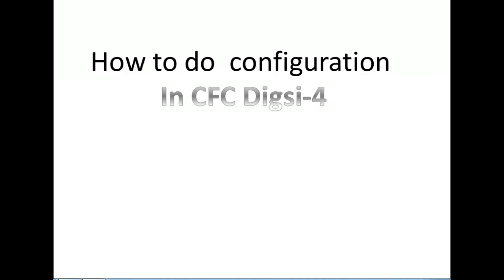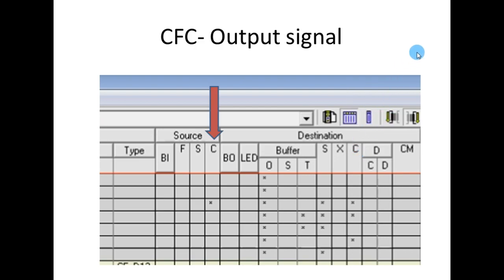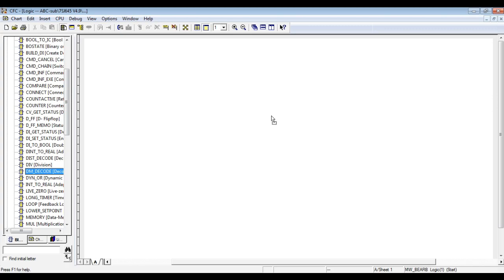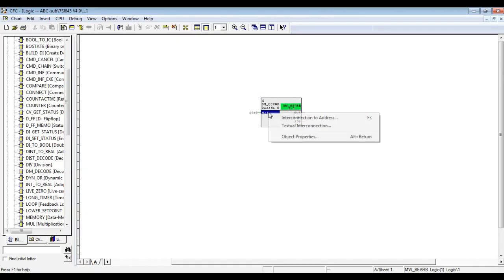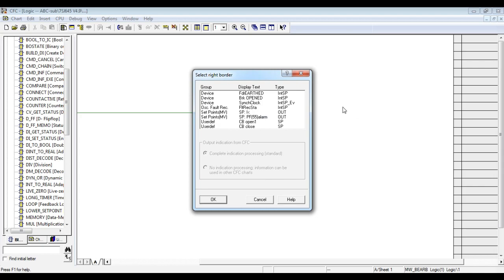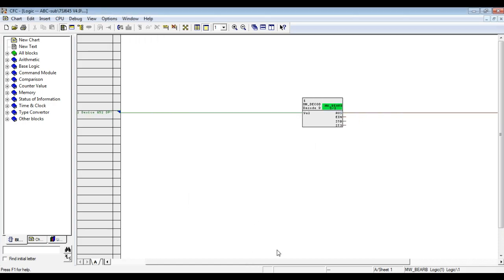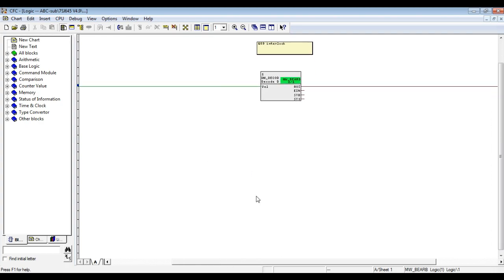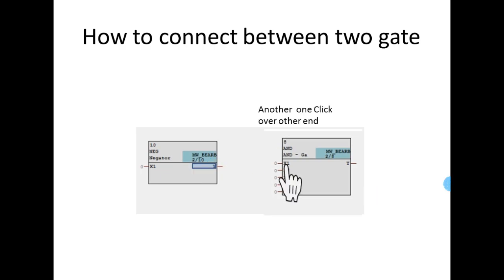How to Configure CFC in DIGSI 4 | Step-by-Step Tutorial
**Learn how to configure CFC (Continuous Function Chart) in DIGSI 4 for Siemens protection relays.** Follow this step-by-step tutorial to set up logic, signals, and function blocks.

**Tutorial Covers**:
✓ Starting a new CFC project in DIGSI 4
✓ Adding/editing function blocks (AND, OR, Timers)
✓ Wiring signals and setting parameters
✓ Testing and simulating your CFC logic
✓ Exporting to SIPROTEC devices (e.g., [Your Device Model])

For I/O masking you can following here
Part-1 configuration

Here i have give brief explain about
1.how to use DM decod function block
2.How to connected between to gate
3.How to make inter-connected between two sheet
4.how to you DP signal in  &
5. how to save.

if you want to use DP with feedback.  it  must to  be configure the feed back to binary inputs
With the feedback trigger the block to activate.